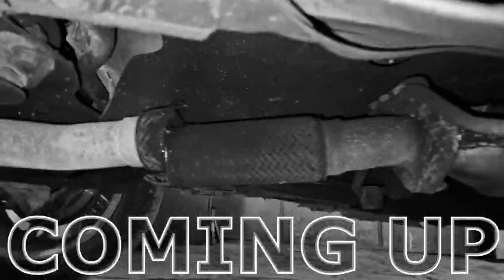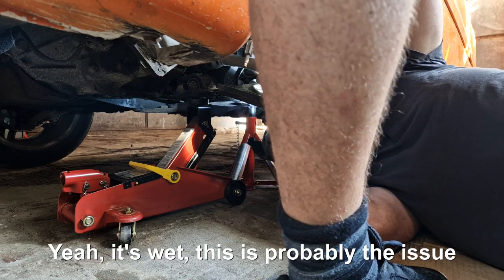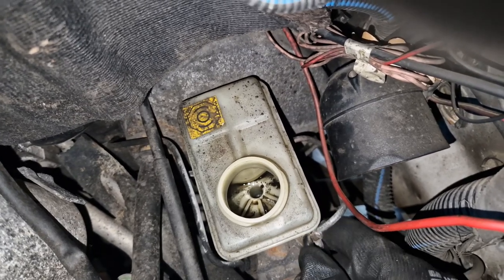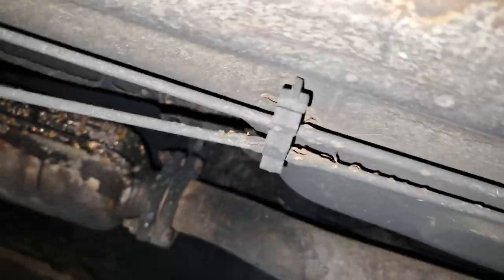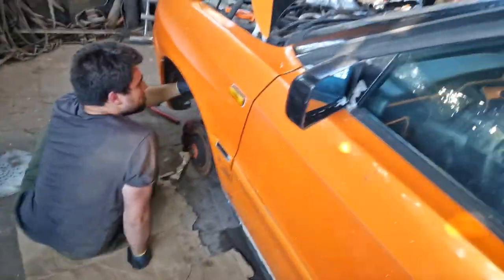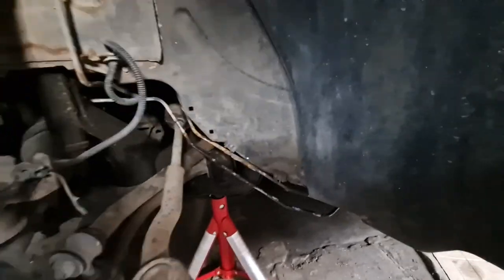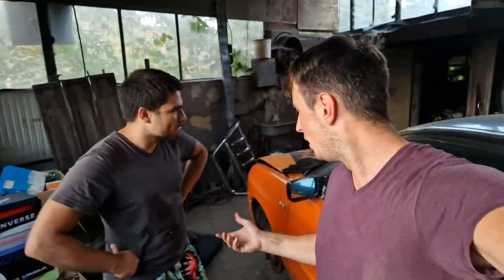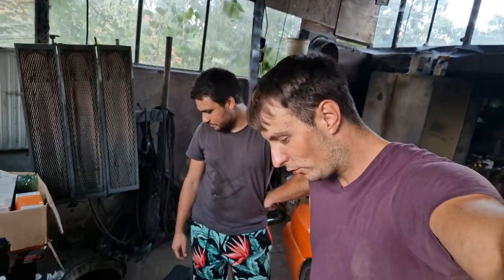I don't think we can fix her..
This might be it for the Lancia...
Or at least us working on her, we don't believe we have the skill, knowledge or tools to properly fix the brake system on the Lancia.
We need to remove the exhaust system to access the brake lines that are hidden on top of the exhaust mid pipes.
But we will see, maybe we can try it..